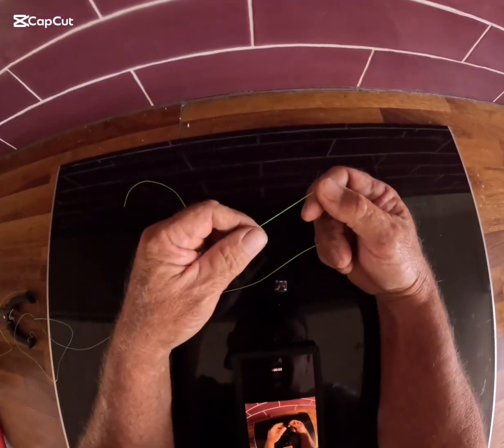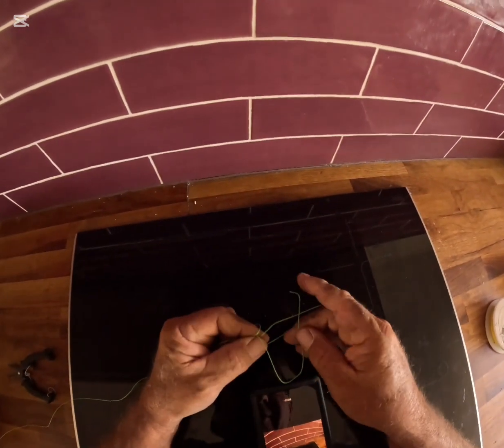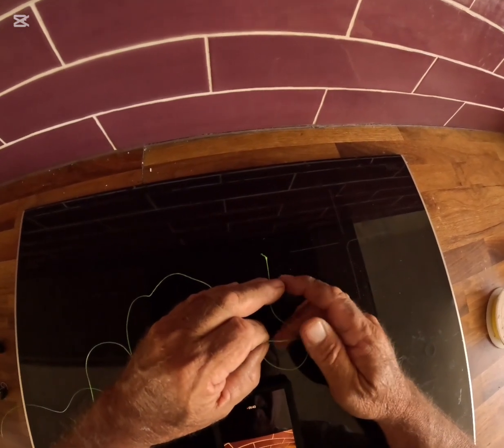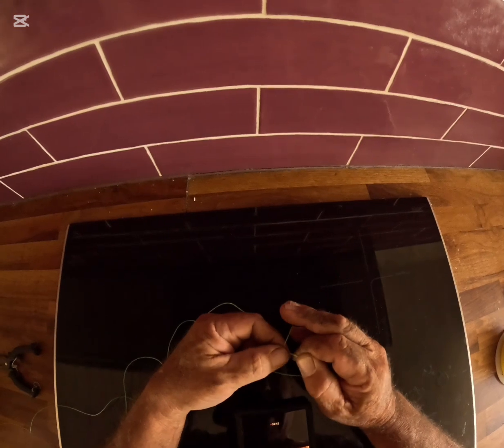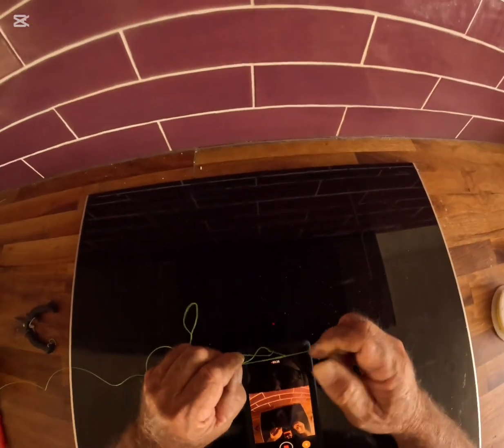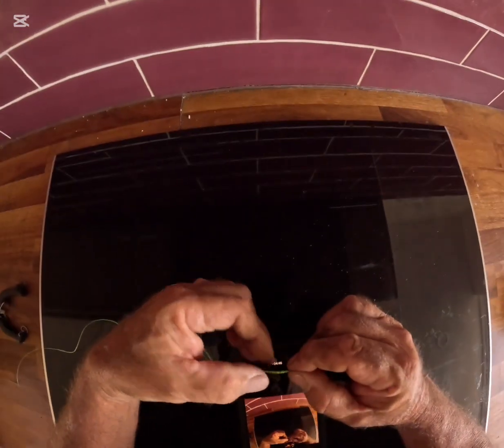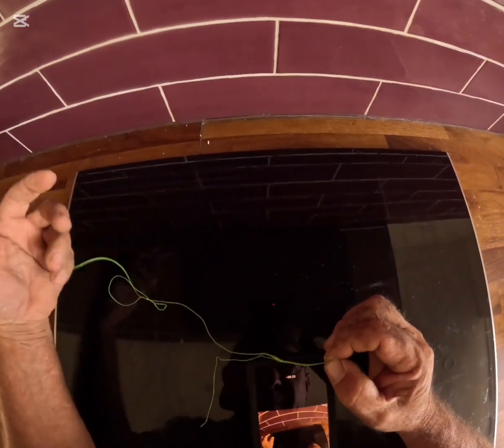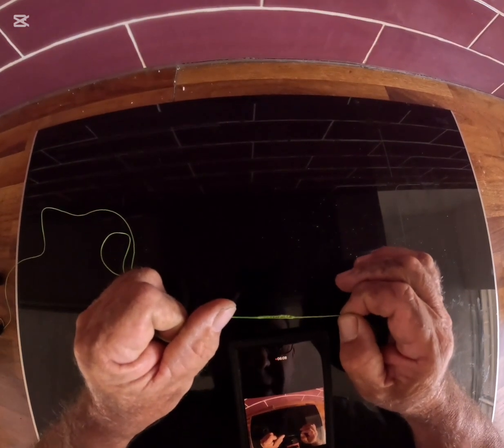The Easiest Bimini Twist you'll on the Internet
The EASIEST Bimini Twist Knot You'll Ever Tie – Fast, Strong & Beginner-Friendly!

Struggling with complicated fishing knots? Say goodbye to frustration! In this video, you'll learn how to tie the easiest Bimini Twist knot on the internet — no tools, no tangles, and no experience needed. Perfect for beginners and pros alike, this knot delivers maximum strength and shock absorption for offshore game fishing, trolling, and heavy line setups.

Why this version?

Quick to tie (under 2 minutes)

Super strong 100% loop

Ideal for braid or mono

Reliable for big fish battles

Tried, tested, and trusted — make this your go-to loop knot!